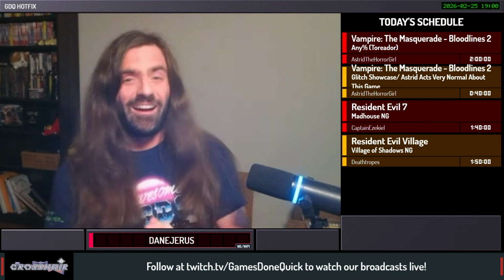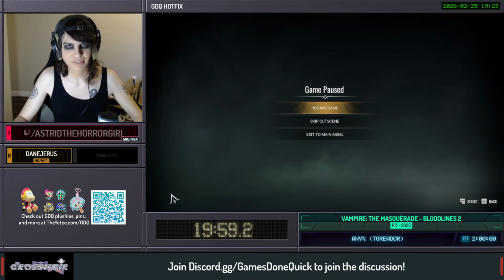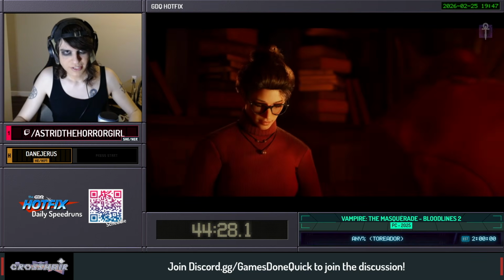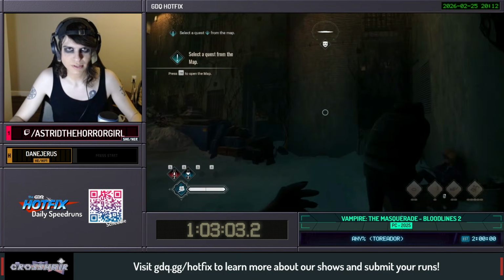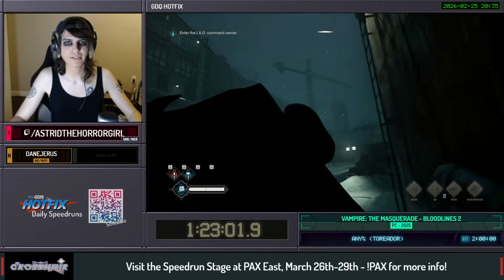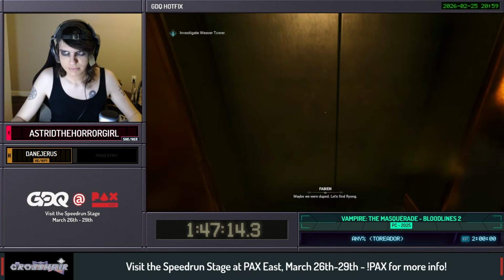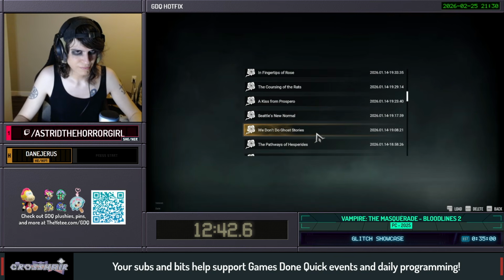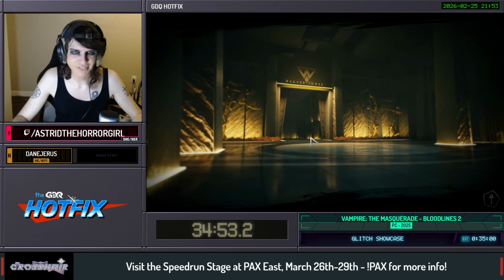Vampire: The Masquerade - Bloodlines 2 - Crosshair - GDQ Hotfix Speedruns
Crosshair is a GDQ Hotfix show that features runs with bullets. First-person shooters, third-person shooters, shmups, and bullet hells. Lasers, rockets, grenades, paintballs and shotgun shells. If it's a run that features bullets, it's got a home on Crosshair. Tune in every other Wednesday at 7pm Eastern.  This episode aired on February 25th, 2026

Any% (Toreador) starts at 3:07
Glitch Showcase starts at 2:08:04